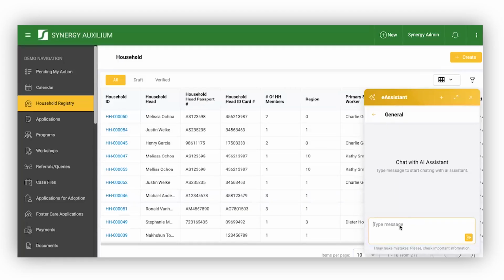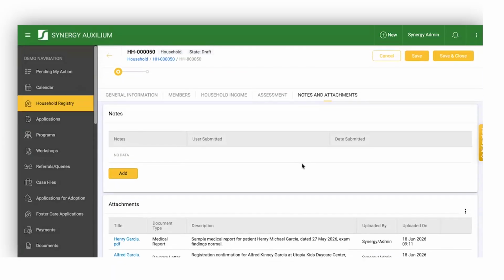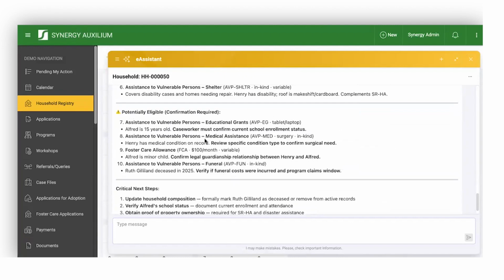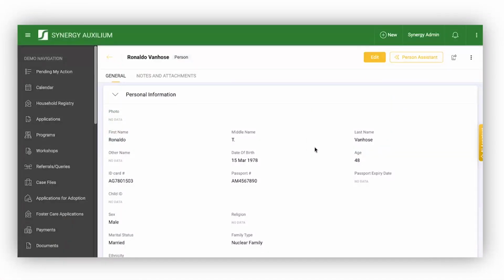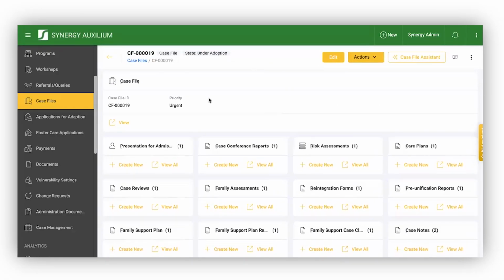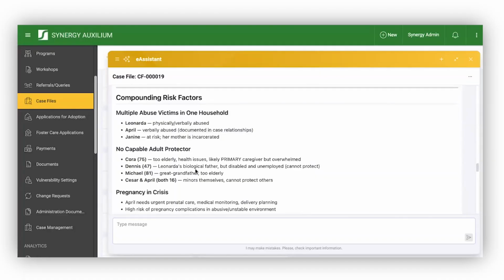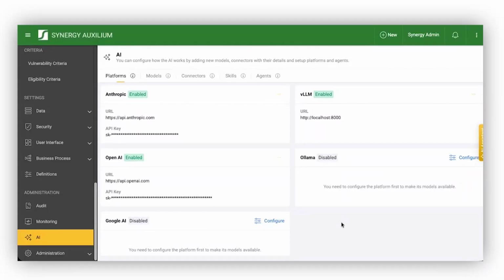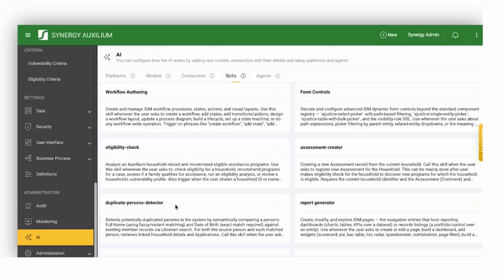AI-Powered Social Protection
As social protection agencies explore the practical use of artificial intelligence, this webinar examines how AI can support service delivery, case processing, and beneficiary management within clearly defined institutional and human oversight frameworks.

Synergy experts demonstrate how AI-powered capabilities in Synergy Auxilium can assist case workers, social workers, program administrators, and M&E teams with user guidance, document classification, household eligibility analysis, duplicate beneficiary detection, case file intelligence, and reporting.

The session explores practical scenarios where AI can help reduce administrative burden, improve consistency, support better referrals, identify risks, and strengthen decision-making, while ensuring that final review and action remain with authorized users.

Speakers: Lilit Gasparyan, Program Director and Hayk Vardanyan, Project Manager
Moderator: Sergey Gasparyan, Senior Business Development Executive

Learn more about AI capabilities in Synergy Auxilium
AI-Powered Social Protection | Synergy

1:52 – AI in social protection and the role of case workers
5:05 – AI-powered in-system caseworker assistant
7:32 – Intelligent document classification and verification
12:40 – Household analysis and eligibility assessment
19:08 – Creating assessment records and action plans with AI support
22:08 – Detecting duplicate beneficiaries and reducing double dipping risks
28:48 – Case file intelligence for sensitive child protection cases
37:34 – AI-supported dashboards, reporting, and M&E insights
42:28 – AI models, local deployment, and system flexibility
44:13 – Security, permissions, and access to sensitive data
46:42 – Q&A: document verification, hallucination control, and offline use